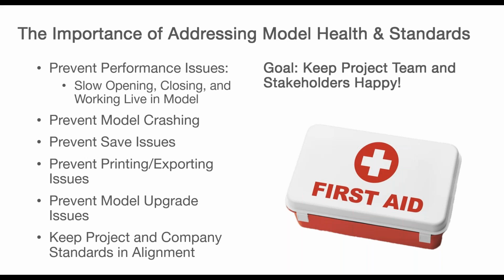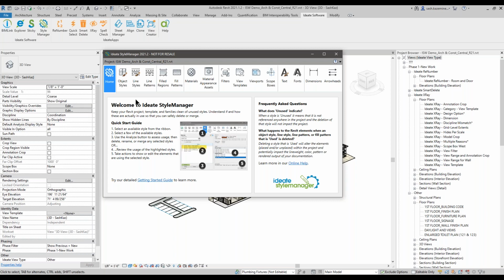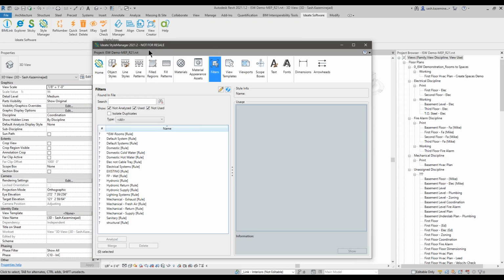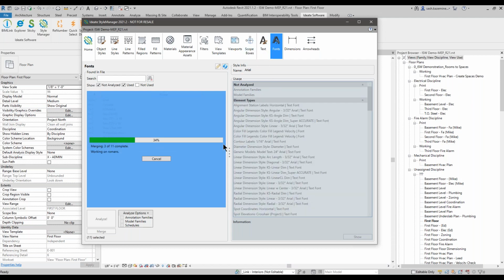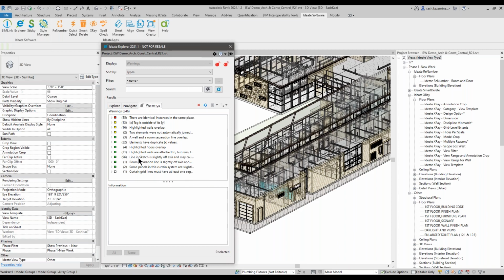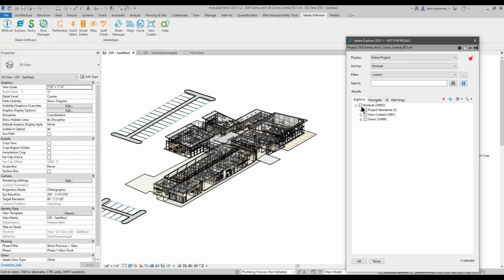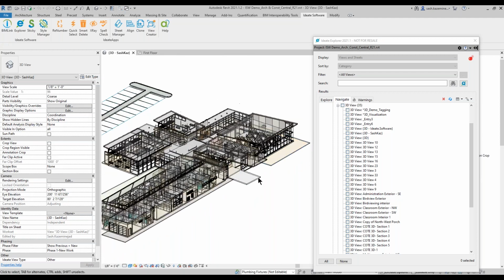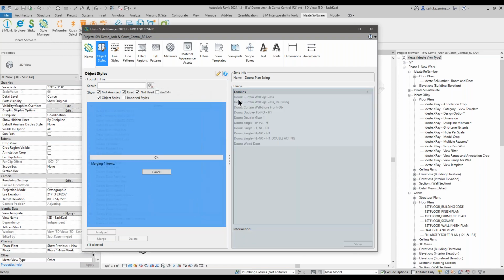Top 10 Style Management Tips to Keep your Revit Models Clean and Healthy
With IMAGINiT's established partnership with Ideate Software we invite you review some of the ways in which Ideate StyleManager and Ideate Explorer are used to audit and safely clean up Revit projects, templates, and families of unwanted styles, providing users with a level of model clean-up that was not previously possible or assured.